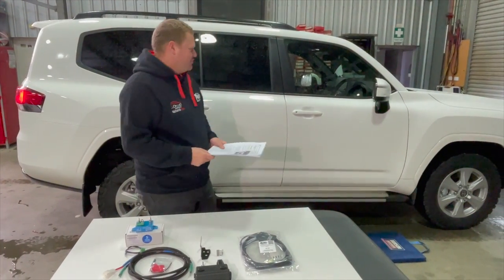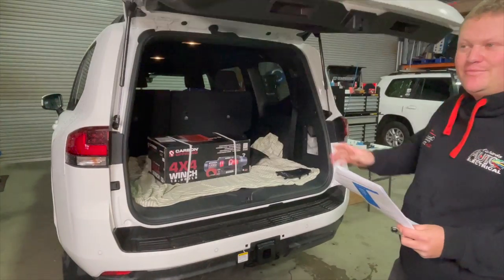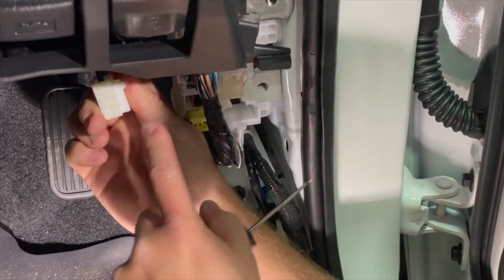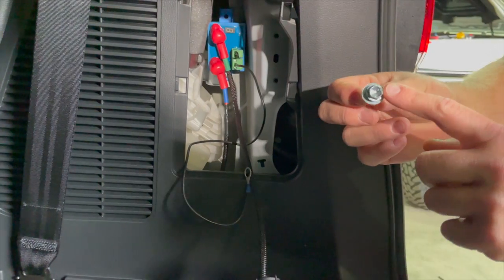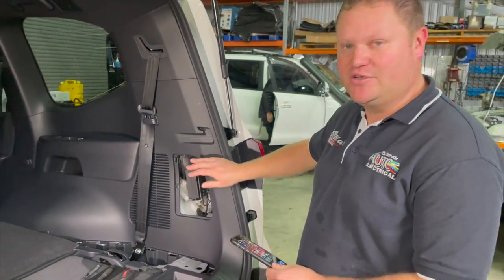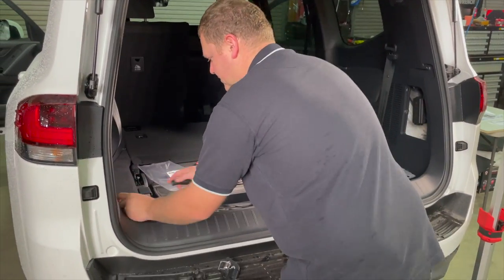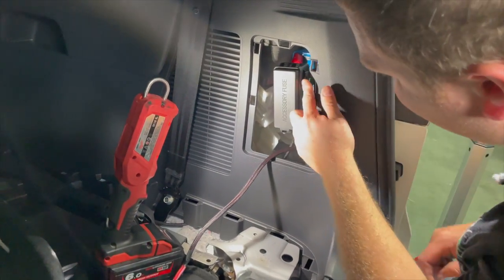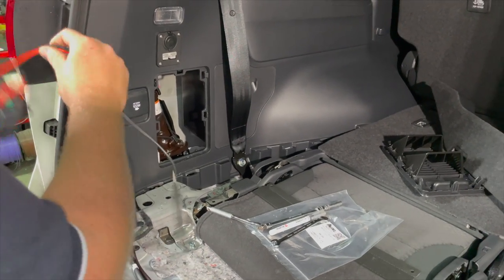RICHARDS AUTO LC300 GX + GXL FUSE BOX AND DC OUTLETS INSTALLATION VIDEO - GX AND GXL MODEL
This is an installation video on how we install the LC300 Fuse box and DC outlets in the boot/cargo area of the land cruiser 300 series.
The Fuse box install is only relevant for the GX and GXL Models, while the DC outlet installation can be useful to all models of LC300.